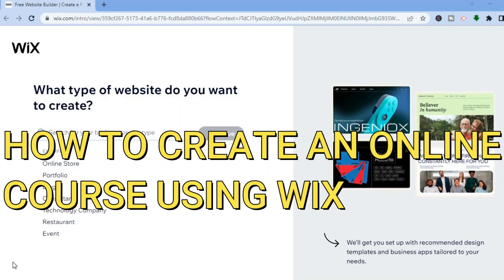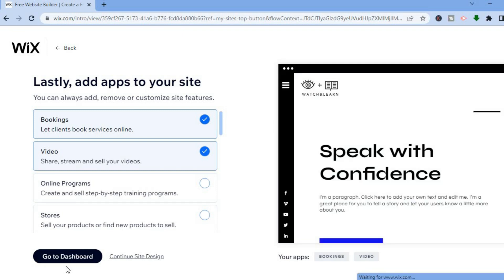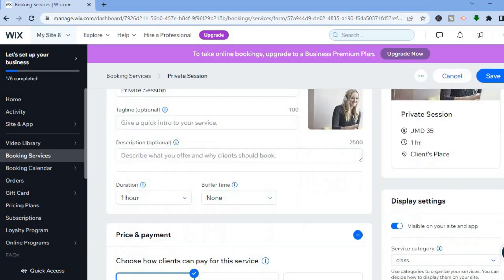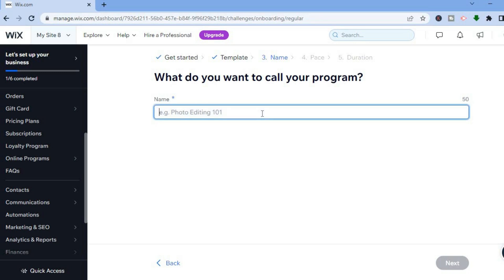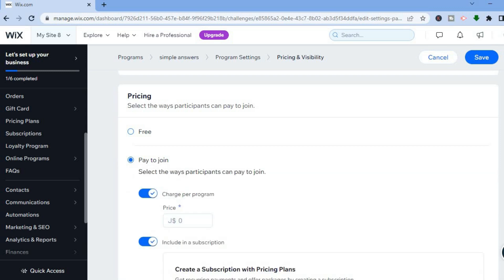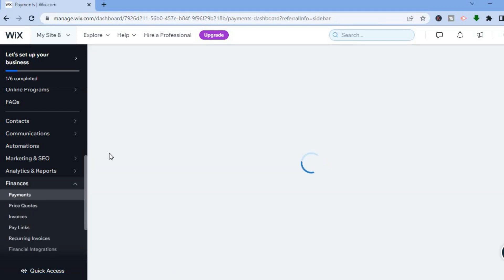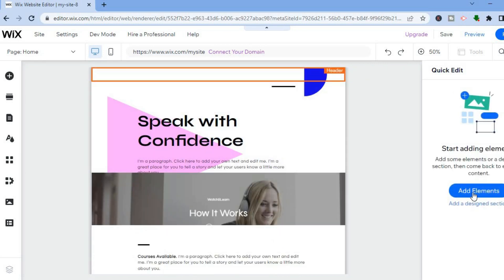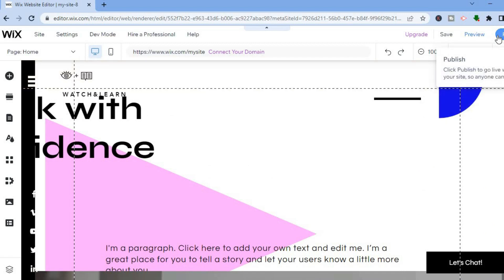HOW TO CREATE AN ONLINE COURSE WITH WIX 2024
HOW TO CREATE AN ONLINE COURSE WITH WIX